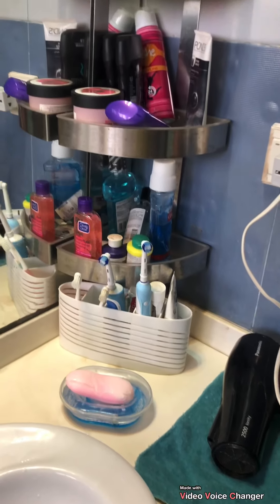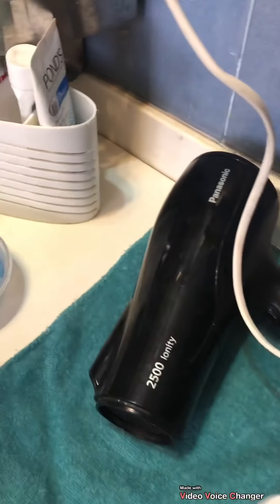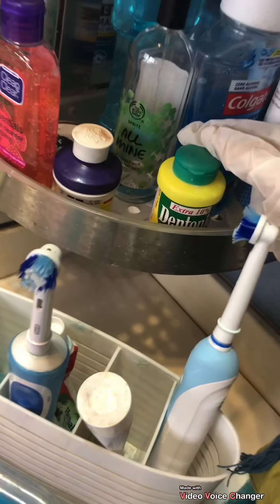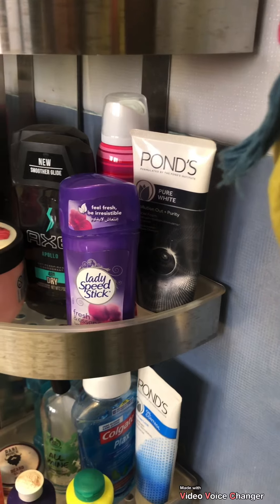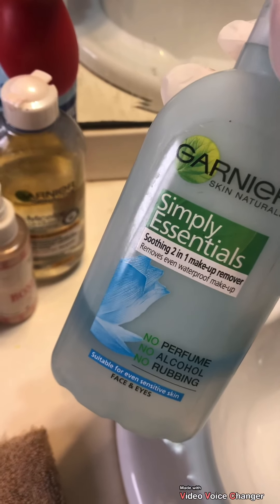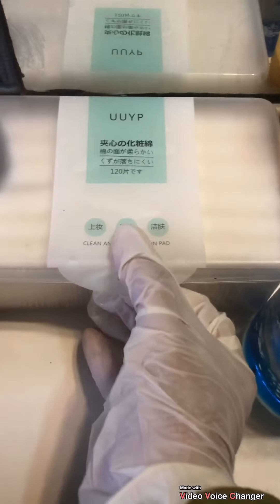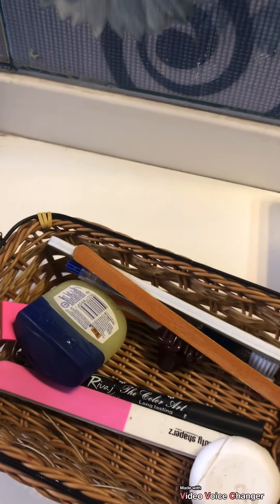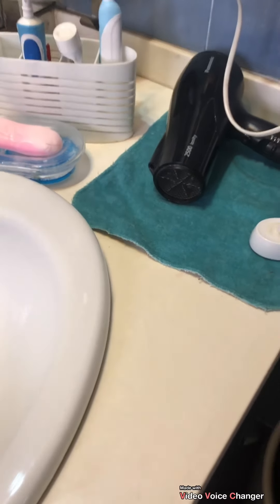Whats on my washroom counter top? Pakistani vlog 2020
Here’s the link of the page where i got my washroom counter top made from